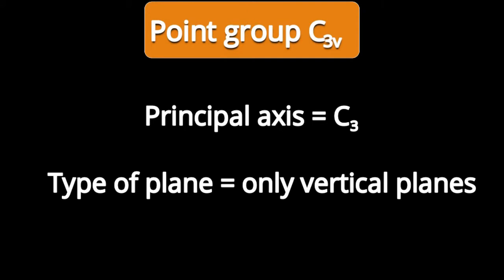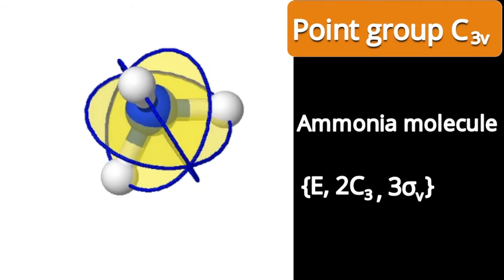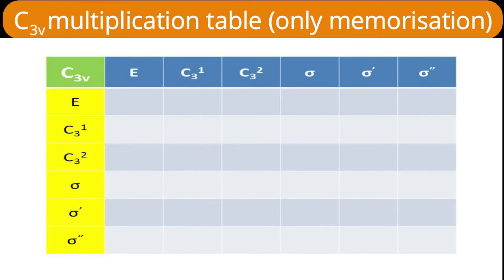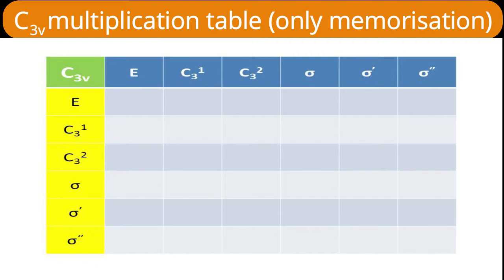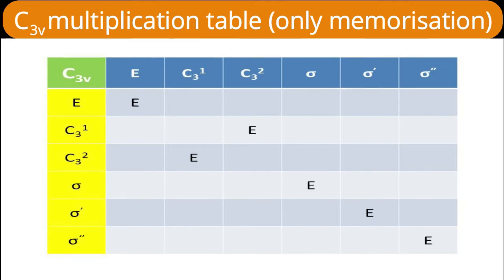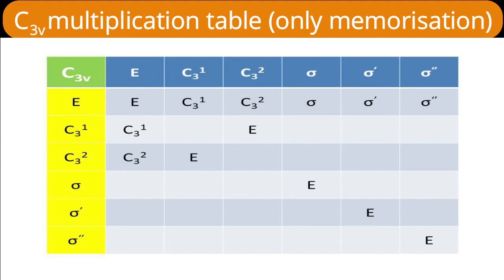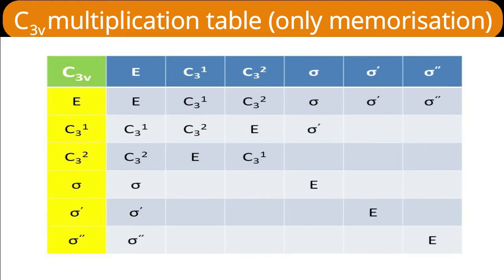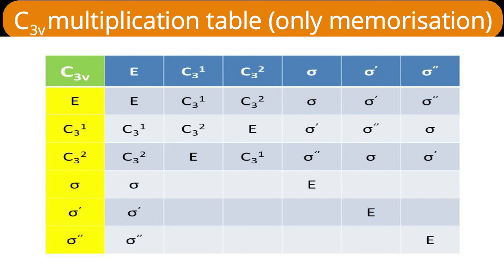multiplication table of C3v point group for memorization (Part I)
multiplication table of C3v point group for memorization
C3v point group
Operations
Multiplication
Multiplication table
multiplication table of C3v point group
36 results
4 quadrants
Upper two quadrants are discussed in this video.
Home work